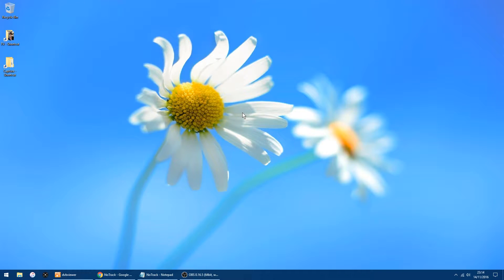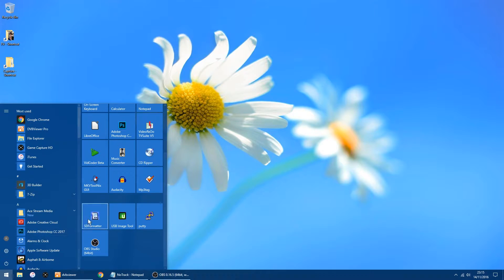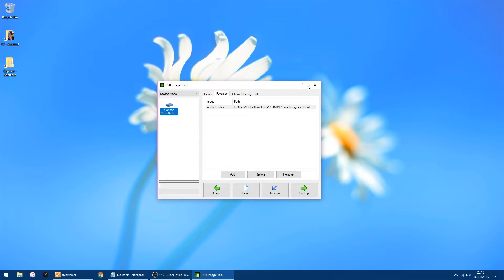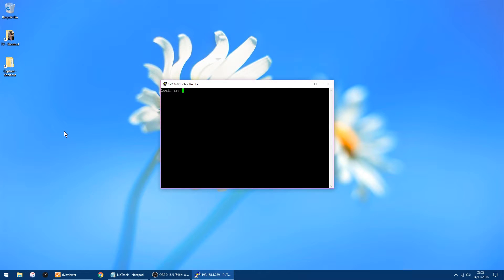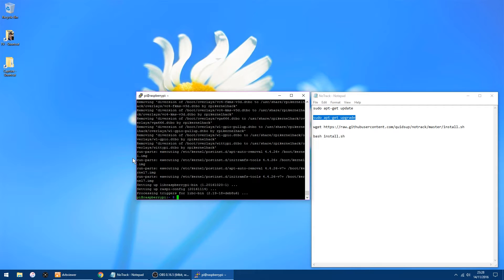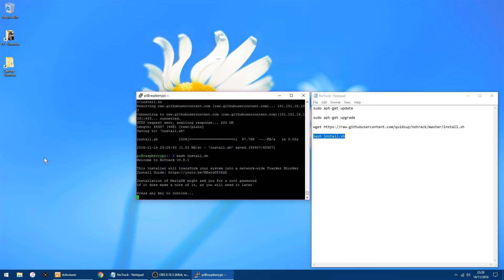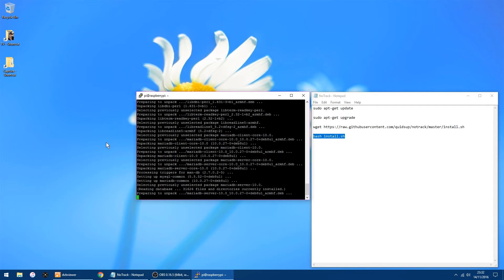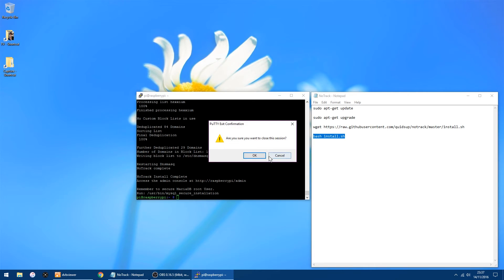Raspberry Pi NoTrack Network Wide Tracker / Ad Blocker Setup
NoTrack is a network-wide tracker blocker. You can install it on a small lightweight Linux computer, e.g. a Raspberry Pi. It sink-holes requests for known tracking domains, and prevents all your systems from being tracked

bash install.sh